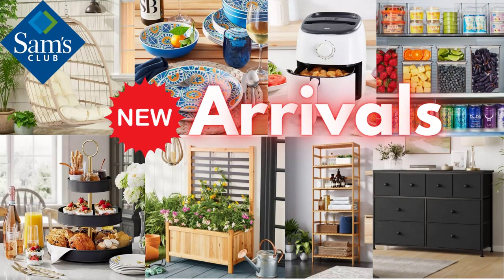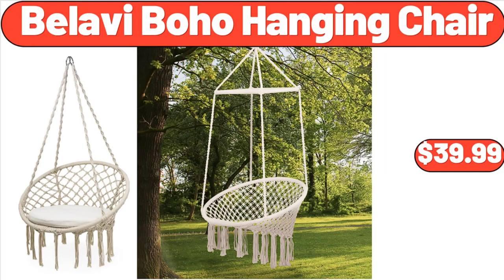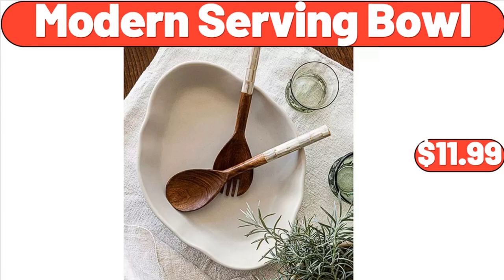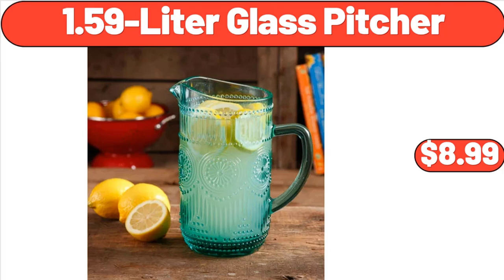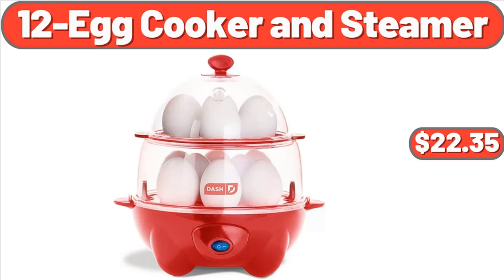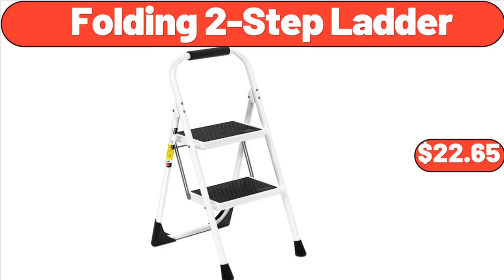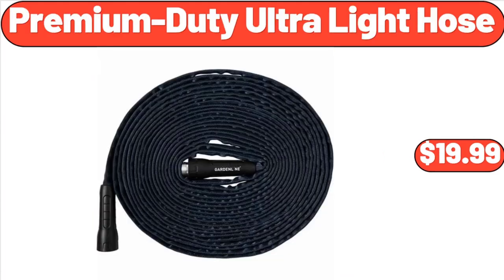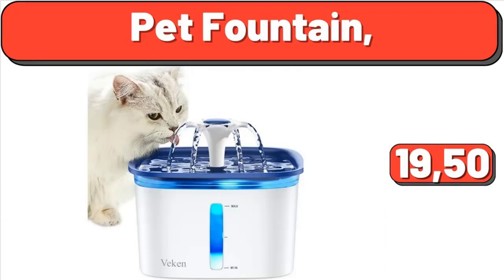SAM'S CLUB New Arrivals - Save Money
Hello everyone, let's take a look together at the discounted products at aldı market, Women's Casual Lightweight, Open Front Cardigans, $16.99. Set of 2 Artificial Succulent Plants, $14.85, Don't forget to subscribe to my channel, to be notified of discounted products. Bamboo Cheese Board with Slate Cheese Plate, $22.99. Ceramic Cupcake Stand, $11.99. Rose Sentiment Serving Bowls, 3-Piece Set, $14.99. 4 Piece Garment, Washed Beck Comforter Set, $32.98. Brown Round Resin Planter & Stand Set, $12.98. Underbed Storage & Drawer Organizer Set, $18.99. Fast Hot Oil Popcorn Maker, $28.99. Electric Skillet with 14 inch Nonstick Surface, $26.99. Comfort Memory Foam Bed Pillow, Standard 2 Pack, $32.98. Tri-Fold Memory Foam Mattress, $44.99, Friends, what do you think about the prices of the products, Are they too high, Please share your thoughts with us in the comments. Framed 5-Shelf Bookcase, $34.80. Household Portable Sewing Set 115 Pieces, $8.95. Rose Tablecloth 70 Inches, $12.98. Fremont Fish Market Salmon Burgers, $4.99. Serra Haul It All Tote Bag, $22.99. Multi-Purpose Hand Blender, $24.99. Glass Casserole Baking Dish, $4.98. White Checkered Cross Body Bag, $25.99. Floral Medley 3-Piece Serving Platters, $14.98. 3 Tier Wooden Vertical Raised Garden Bed, $89.99. Coca-Cola 6 Can Portable Mini Cooler, $24.97. 3-Cup Mini Food Chopper, $18.99. Hammock Chair Swing with Cushion & Hanging Chain, $125.99. Chicken Thighs, per 3.5 lb, $6.97. 12-Piece Bamboo Melamine Dinnerware Set, $16.75. Ground Chicken, 16 oz, $4.05. Garden Bench Cushion, $19.99. 2 in 1 Ceramic, Hair Straightener for All Hair Types, $26.99. Wood Computer Desk, $59.99. 3-Piece, Teal Gray Printed Damask Pattern Full, Queen Quilt Bedding Set, $23.19. Chicken Enchiladas, 2 count, $3.95. Outdoor Plastic Raised Garden Bed with Legs, $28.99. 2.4-Quart, Ceramic Teapot, $11.96. Dough Rolling Pin, Snowflake Pattern Rolling Pin, $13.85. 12 Pink Alexandrina Japanese Magnolia Live Plant with Pot, $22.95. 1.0L Electric Gooseneck Kettle, $41.94. 3-Piece Modern Ceramic Fry Pan Set, $49.99. Crofton 12-Piece, Glass Bowl Set with Snap Lids, $14.99. Ceramic Baking Dishes, $14.99. Stick 300 Watt Hand Blender, $25.99. Beverage Tub With Stand, $44.98. WHITE TIDE Belgian White Ale, $7.99. S'mores Almond Flour Cookies, 3 oz, $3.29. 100pcs Artificial Orchids Faux Orchid Arrangements, $6.99. Crofton 4-Pack Glassware, $9.99. 3-Piece Shaker Set with 10-oz, Lowball Tumblers, $19.98. Belavi Fairy Garden Kit, $14.99. Artisan Dough & Bread Maker, $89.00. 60 x 84 Tablecloth, $14.98. Flameless Candle Lantern, $11.99. Boneless & Skinless Chicken Breasts with Rib Meat, $13.20. Crystal Clear Zippered Hanging Sweater Bag, $11.61. Bamboo Bath Accessories-5-Piece Set, $46.44. ALDI Insulated Thermal Bag, $7.99. Serra Wine or Beverage Cooler Bag, $12.99. Digital Air Fry Oven with Convection, $179.99. Faux Leather Storage Bin, $18.74. Tasti-Crisp Express Air Fryer, 2.6 Quart, $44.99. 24 Piece Modern Stoneware Dinnerware Set, $69.99. over the Toilet Storage Cabinet with 1 Adjustable Shelf and Double Doors, $79.99. Stainless Steel Colanders, 3 Pack, $28.96. Stoneware Textured Print Bowl Set, 12 Piece, $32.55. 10 Piece Bath Edit, Plastic Modular Storage, $19.97. Clothes Storage Bags Organizers, $35.66. Gardening Tool Set with Basket, $29.88. Plastic Step On Kitchen Trash Can, $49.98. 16-Piece Porcelain Dinnerware Set, $62.99. Hardside Carry On Spinner Suitcase, $69.95. Snickers Chocolate Candy Bars, Fun Size, $4.75. Tide Ultra Concentrated HE Liquid Laundry Detergent, 170 fl, $25.99. Arti Glass Digital Scale, $16.98. Large Lazy Susan 11-Piece Serve Set, $34.98. Creeping Phlox in 2.5-Quart Pot 2-Pack, $39.98. Daisy in 6-Pack Bareroot 6-Pack, $14.99. Simply Nature Organic Keto Coconut Clusters, $7.29. Global Medallion Reversible Plastic Indoor Outdoor Area Rug, $15.97. Women’s Shani Basket Weave Satchel Handbag, $28.99. Soft Serve Ice Cream Maker with Mix-Ins, 1.5 Quart Capacity, $99.98. 3 Piece Porcelain Handled Bowl Set, $33.48. 3-Pack Shoe Liners, $4.99. KitchenAid Attachment Bundle, $99.99. Macaroni & Cheese, 20 oz, $3.25. Chicken Alfredo Rising Crust Pizza, $5.99. Lamb Loin Chops, 1 lb, $7.99. Buttery Homestyle Mashed Potatoes, 4 oz, $1.45. Organic Mandarins, 2 lb, $3.49. 5-Piece Compact Mid-Century Modern Dining Set, $241.99. Bamboo Medium Open Front Bin, Storage Organization, $8.98. Classic Uncured Wieners Hot Dogs, $2.98. Marie Callender's Beef Shepherd's Pie Frozen Meal, 11.52 oz, $2.98.